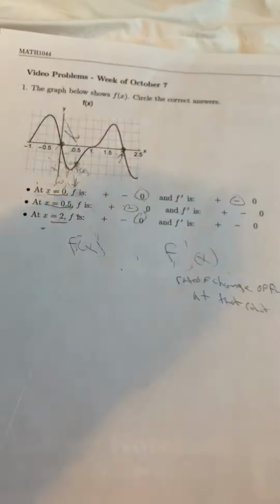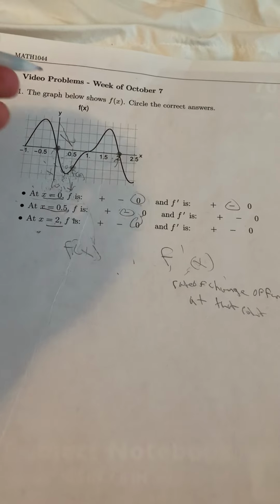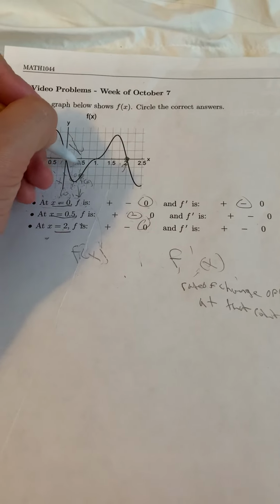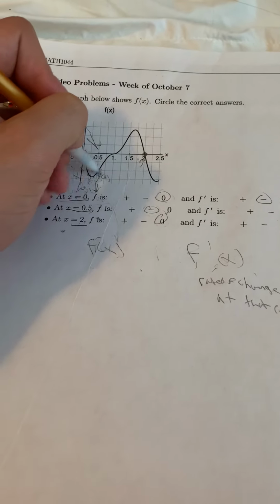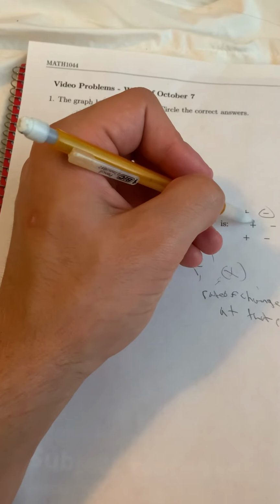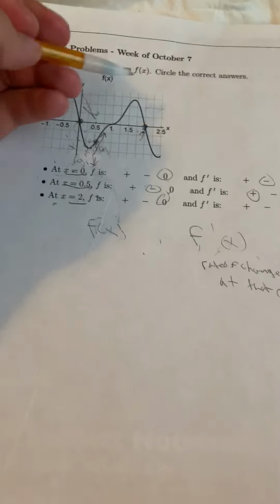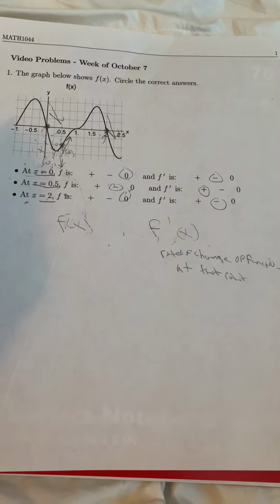Applied Calc Problem 1 Week 7 Student Video Zane Fechter